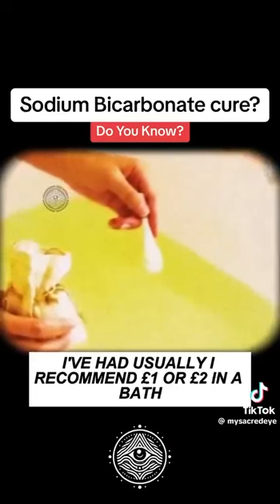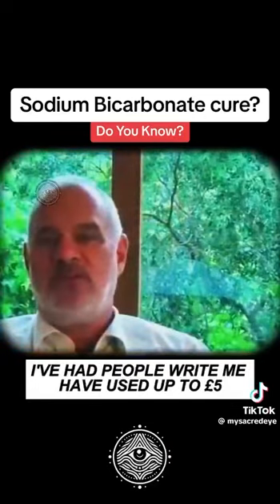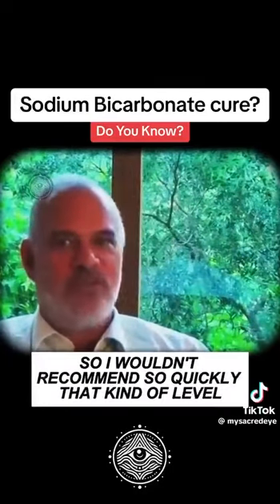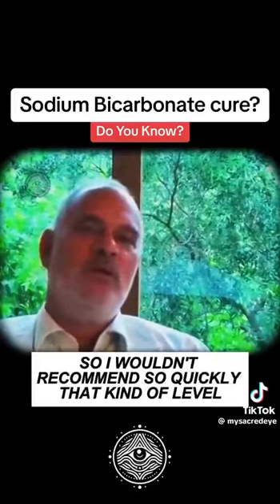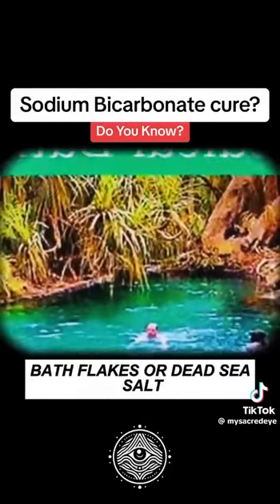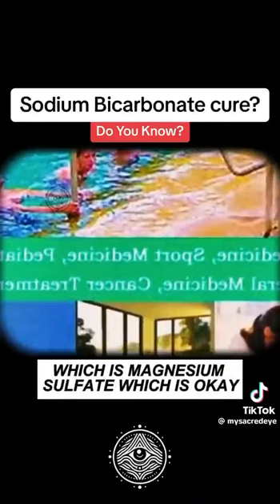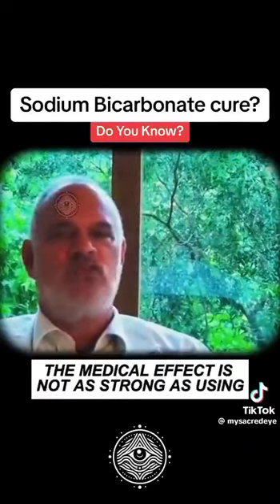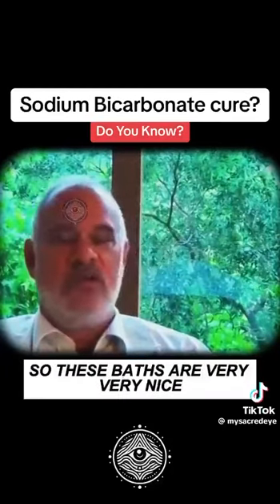Baking soda medicinal